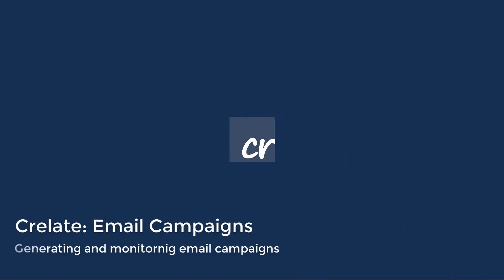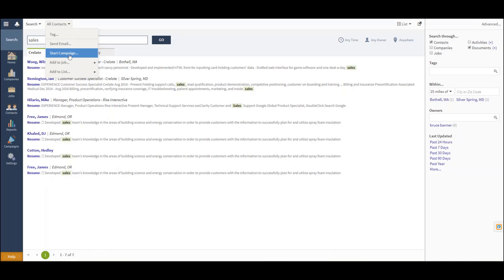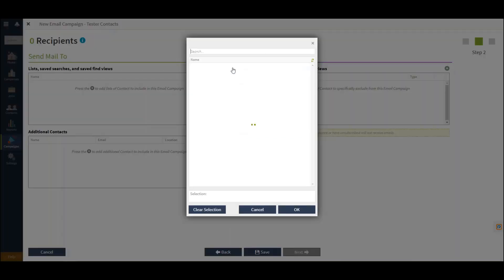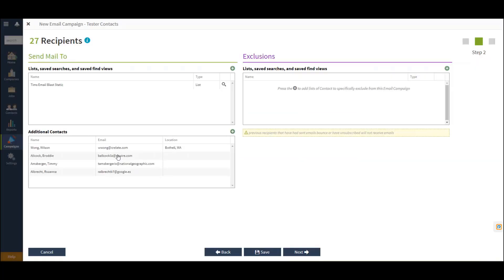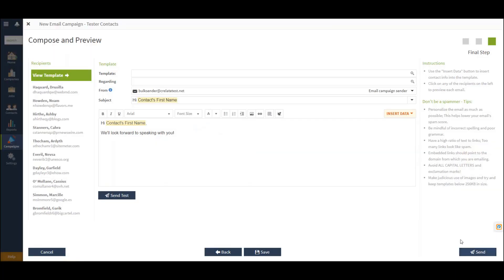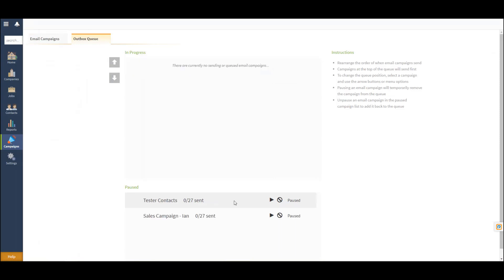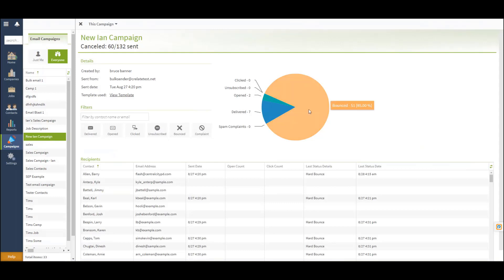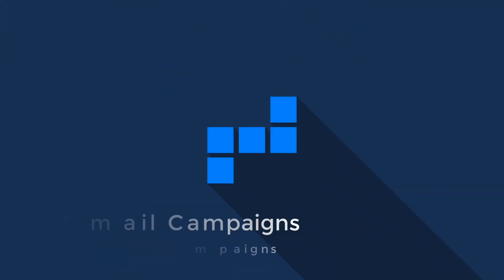Sending Email Campaigns from the Crelate Talent Platform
Send personalized emails to hundreds or thousands of candidates or other contacts in your ATS database and get metrics about which emails are opened, clicked, undelivered, etc.

Crelate is a cloud-based recruiting software company that empowers recruiters to better manage talent and opportunity pipelines in a single solution. With fast and powerful capabilities, Crelate optimizes recruiting processes from sourcing to hiring. Since 2012, the Crelate team has focused on customer success and prioritizing innovation based on user feedback. Customers have called Crelate the “Best ATS on the market” and a “Recruiting game-changer.” Join over 1,000 recruitment teams that improve their hiring efforts with Crelate. for more information.